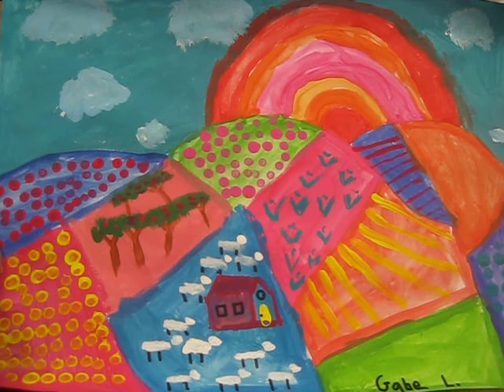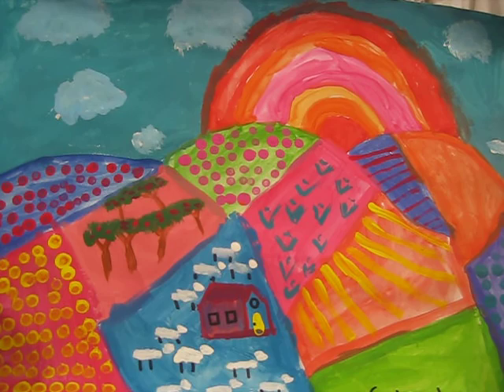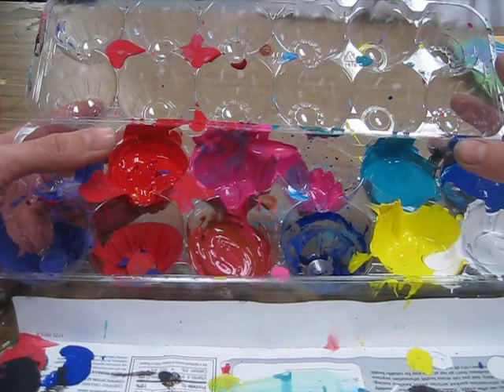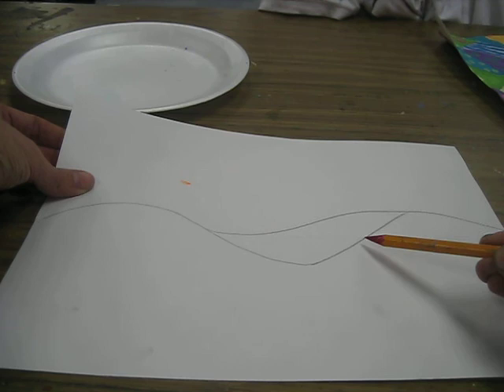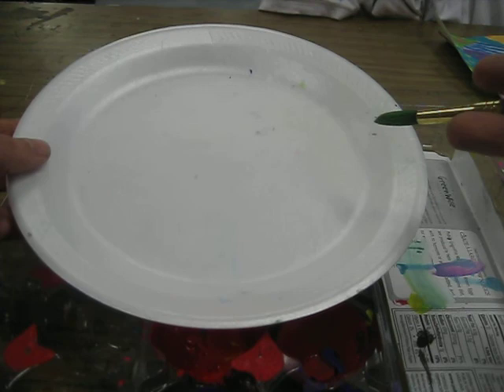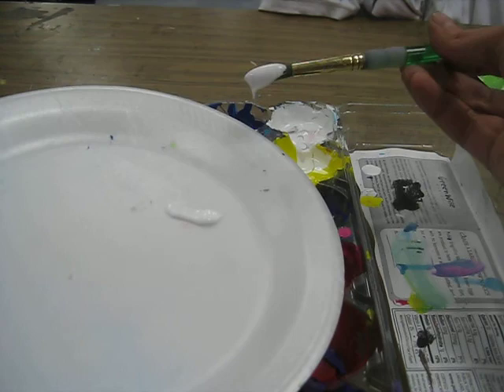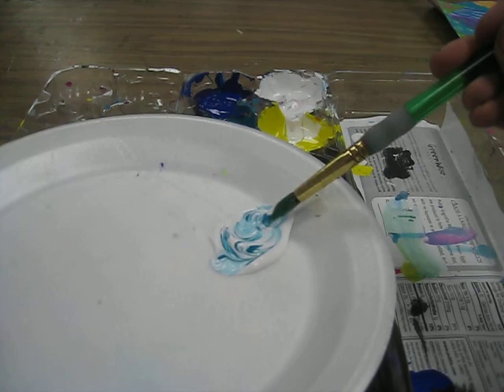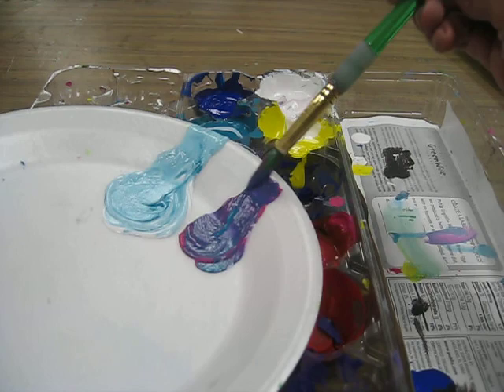Teaching Landscape Painting and Color Mixing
More on my blog at cassiestephens.blogspot.com